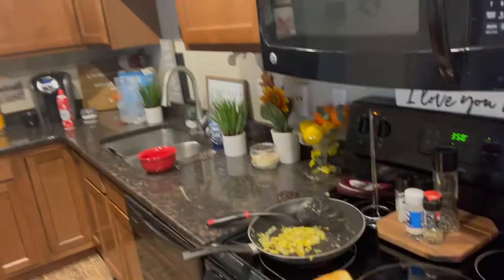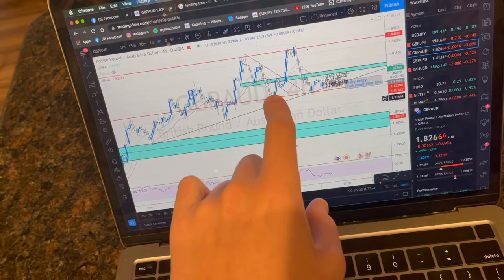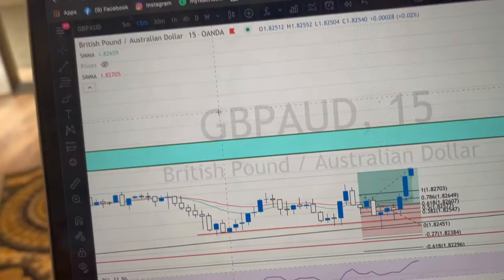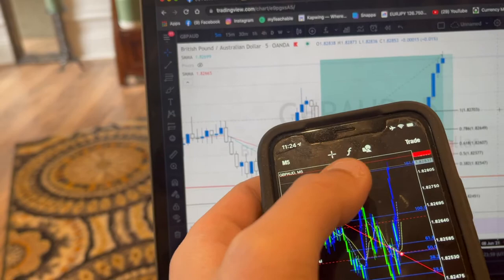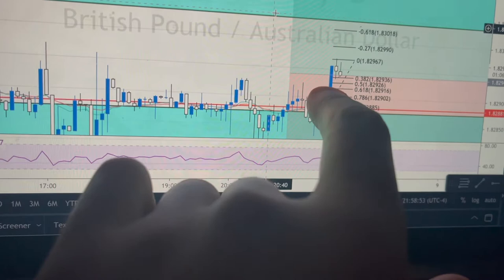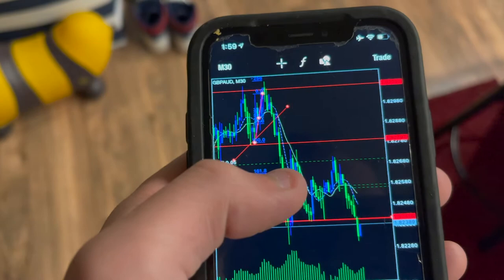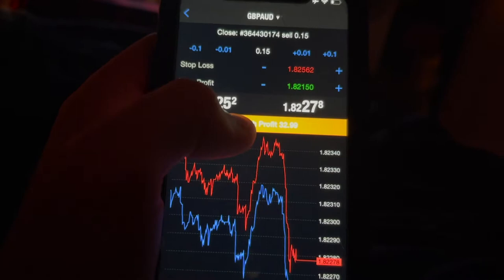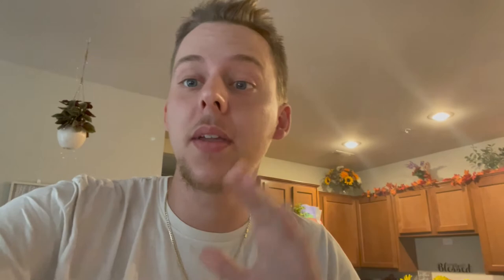$50-$1000 Account CRAZY FOREX CHALLENGE | PT. 2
This is the second video in the series on me flipping a $50 account to $1000 and the journey all along with it.

If you missed the last one make sure you go watch that one first and come right back!